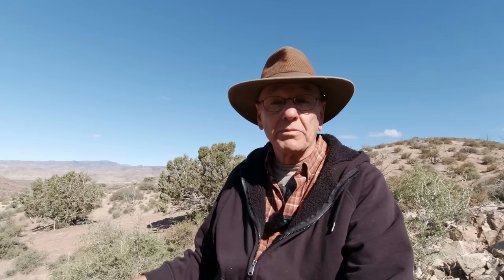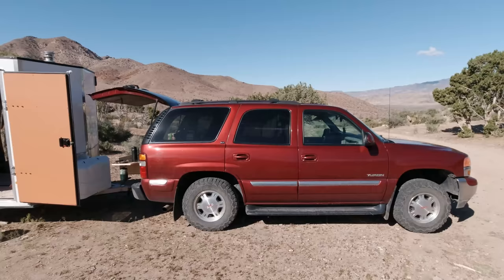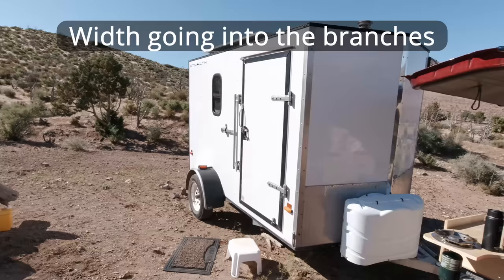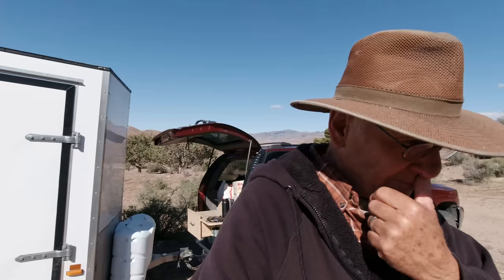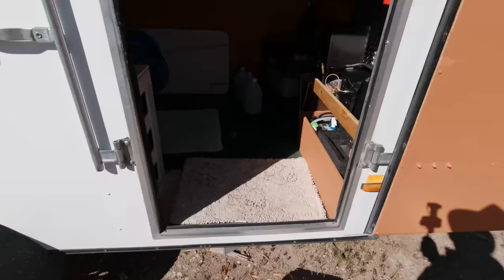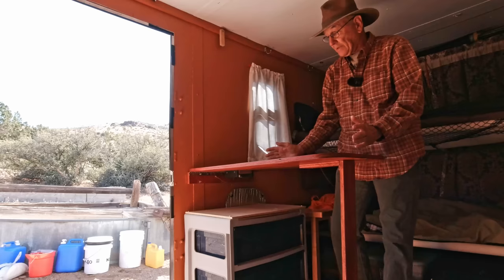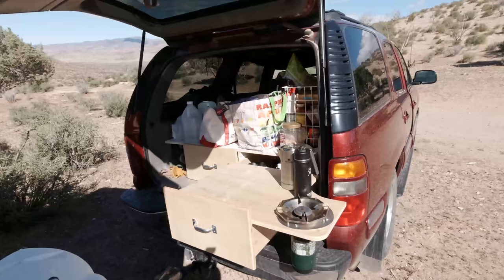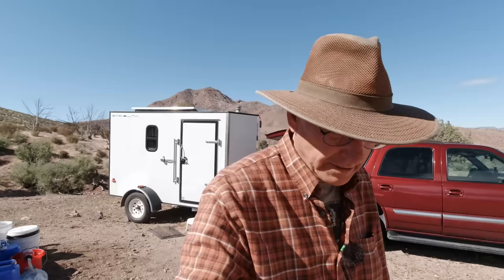Bugging Out On A Budget!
You just never know.  Seeing the world change so rapidly from one day to the next I think it's a good idea to be prepared for all possibilities, because we can go from calm to chaos in a matter of a few days!  Our 6'x10' converted cargo trailer camper would also make the perfect bugout trailer should the need arise to get out of town on short notice. You can convert one very inexpensively too for bugging out, for camping/road trips or both.

TETON Sports Somnia Lightweight Camp Cot (Roll Cot)"

Bluetti EB70 Power Station

2'x4' Folding Table

12'x22' RV Window

14" Roof Vent

Mailing Address:
Rick Herzog

The gear we use and feel comfortable recommending:
Camera gear:
Rode G 2 Wireless Mics